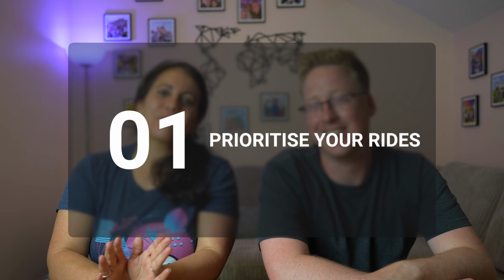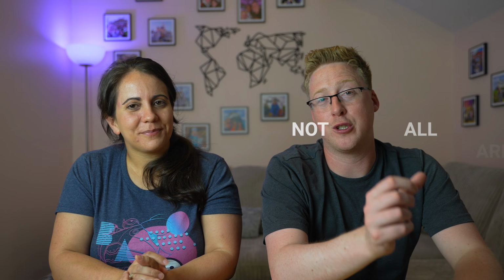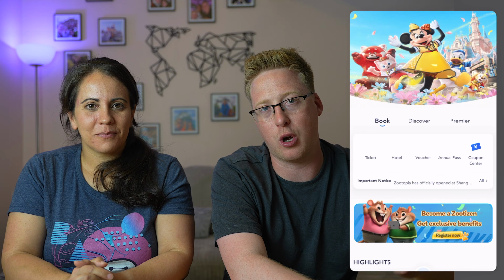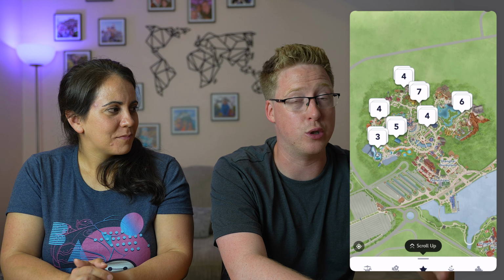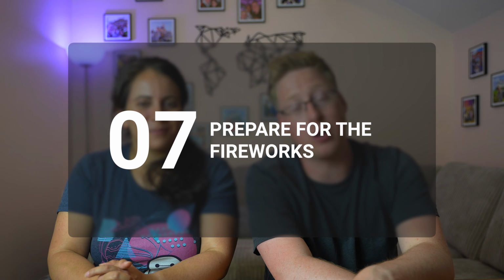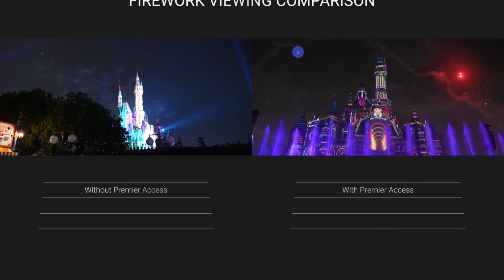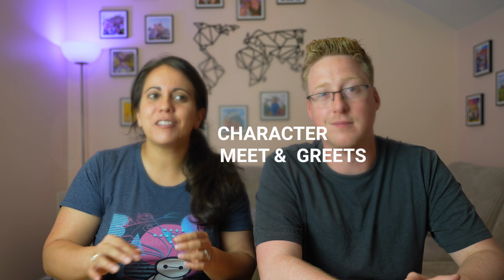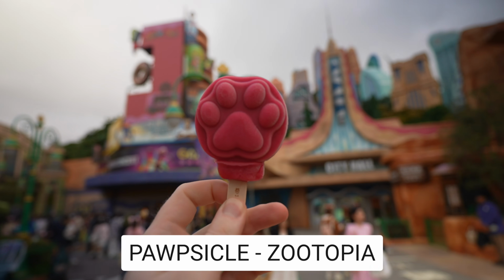10 Things to Know BEFORE You Visit Shanghai Disneyland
Planning a trip to Shanghai Disneyland? We’re sharing our top 10 tips to ensure you make the most of your visit! From prioritizing must-see rides to navigating the park efficiently, we’ve got all the essential advice. Discover the best strategies for avoiding long lines, making the most of your time, and enjoying all the unique attractions Shanghai Disneyland has to offer.

Learn how to use the Shanghai Disneyland app, when to visit, and how to save money on Premier Access. Whether you’re a first-time visitor or a seasoned Disney fan, these tips will help you have a magical experience.

Chapters:
00:00 Introduction
00:10 Prioritize Your Rides
01:03 Top Rides to Experience
01:24 Ideal Length of Stay
01:55 Unique Attractions at Shanghai Disneyland
02:37 Navigating the Shanghai Disneyland App
04:06 Best Times to Visit
04:52 Internet Access in the Park
05:27 Best Strategies for Fireworks Viewing
06:51 Morning Arrival Tips
07:41 Meeting Characters
08:27 Must-Try Snacks and Food Options
09:54 Conclusion and Viewer Tips

We hope these tips help you plan an unforgettable trip to Shanghai Disneyland!

Our Amazon Storefront (Our Travel Essentials)